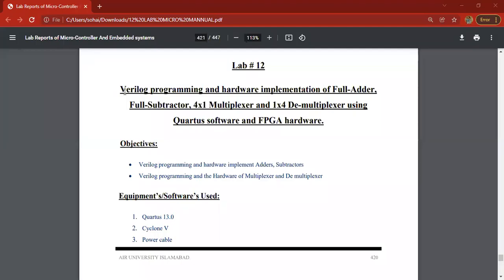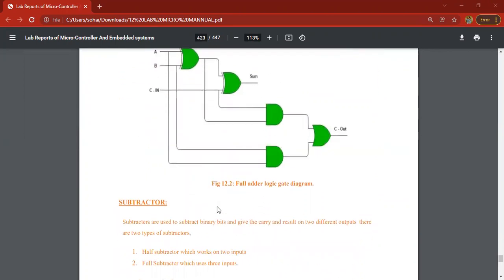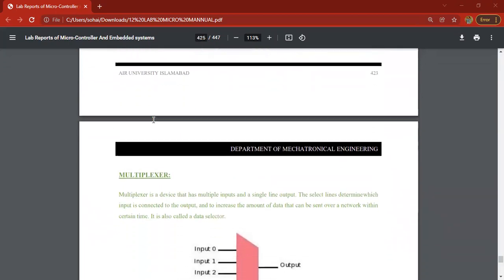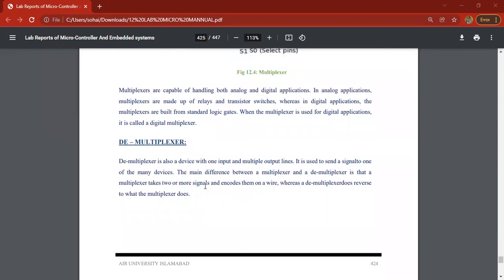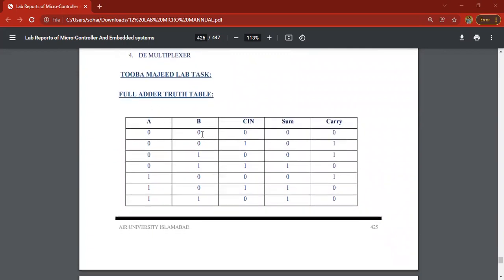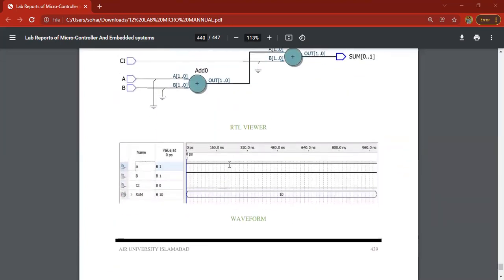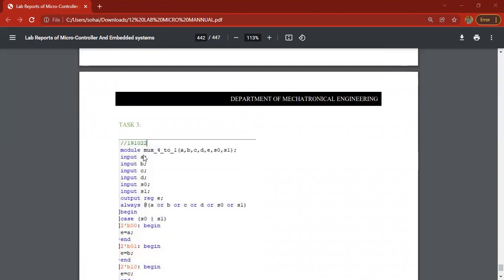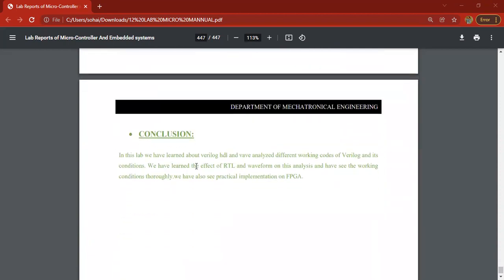Full-Adder, Subtractor, 4x1 Mux and 1x4 De-mux using Quartus, FPGA | Lab 12 | Saud Hussain | 191022